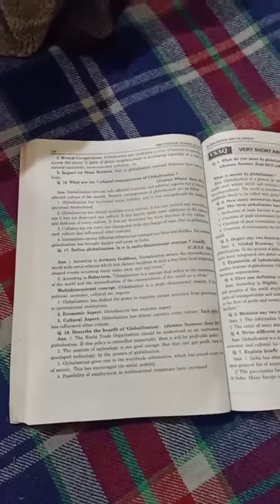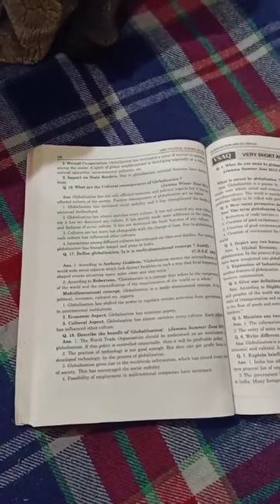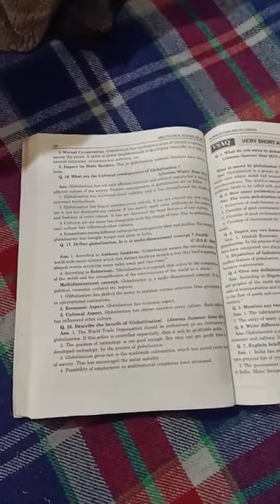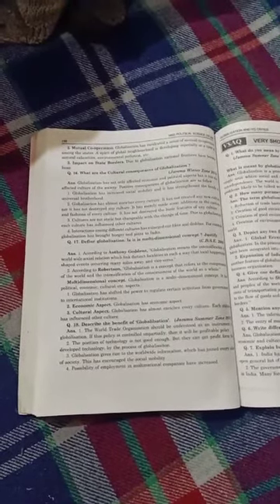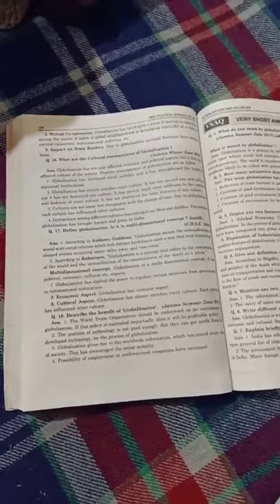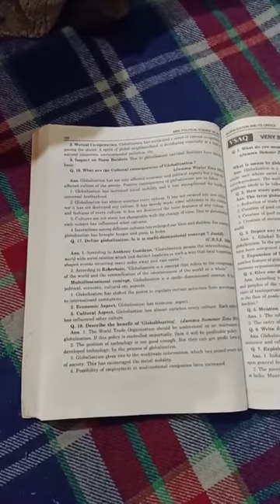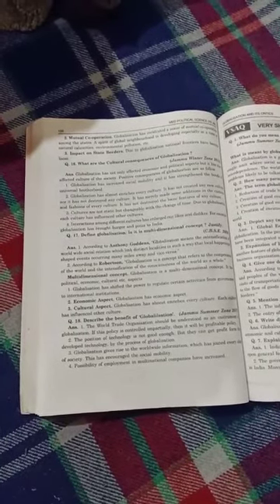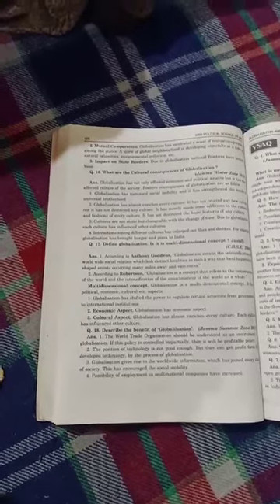Discuss economic consequences of Globalization?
Class 12th Political science Unit 8th (NCERT)